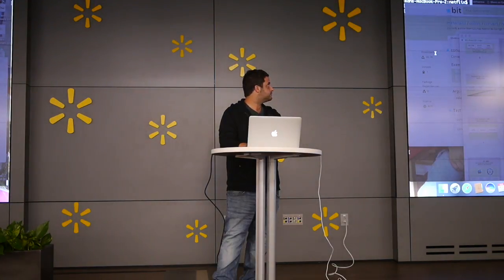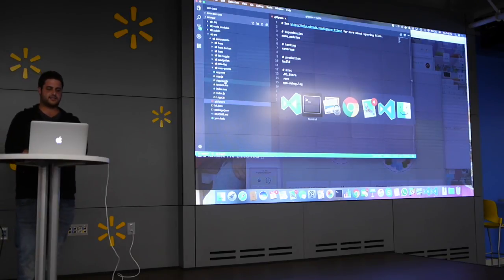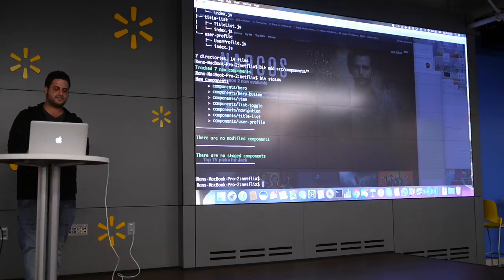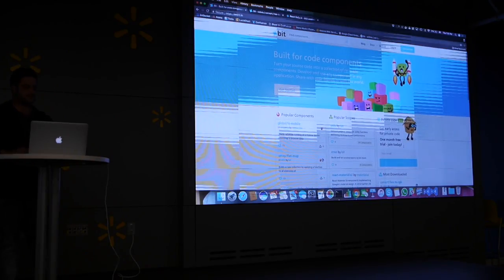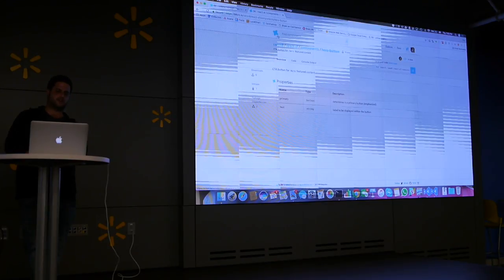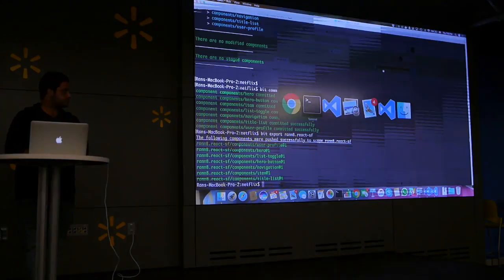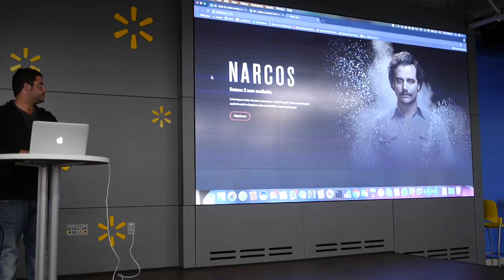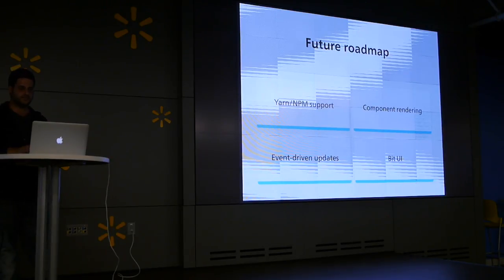SF Bay Area React Meetup - August 2017 - Ran Mizrahi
Using Bit to manage React